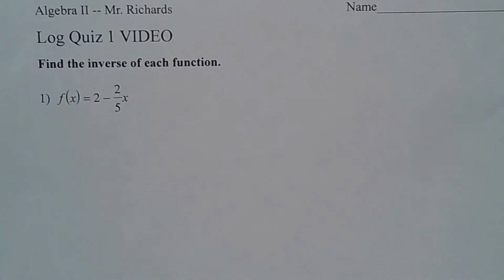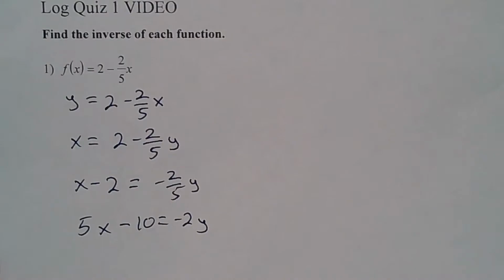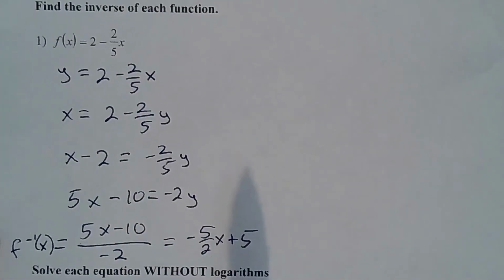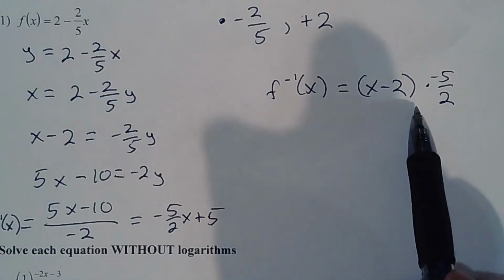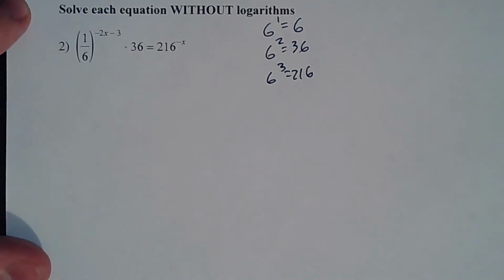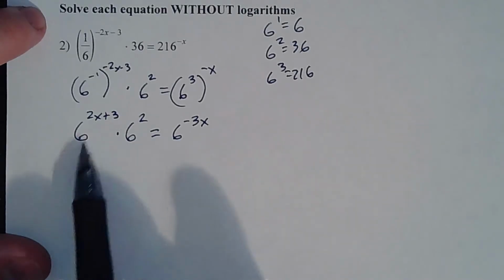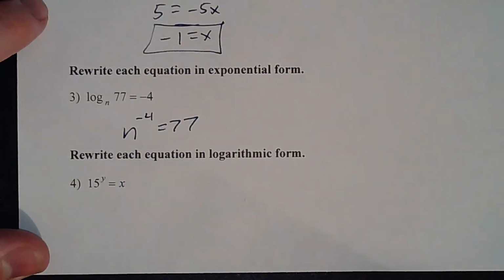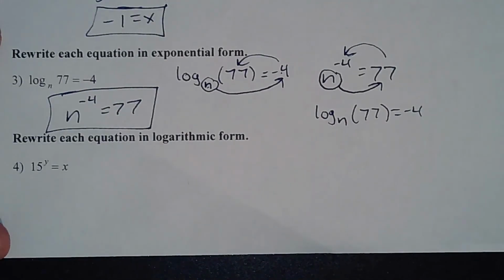Logarithm Quiz 1 Video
Put down these four questions in your notebook to have a nice head start on this week's quiz!